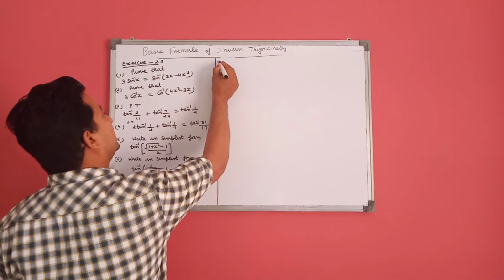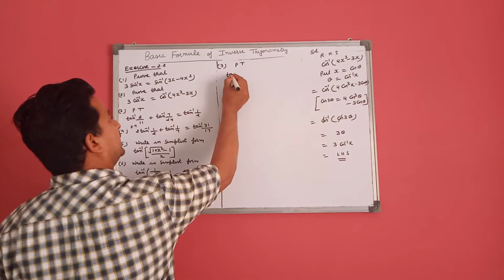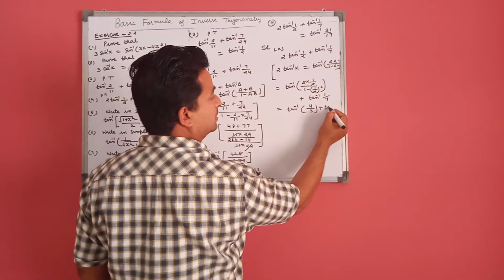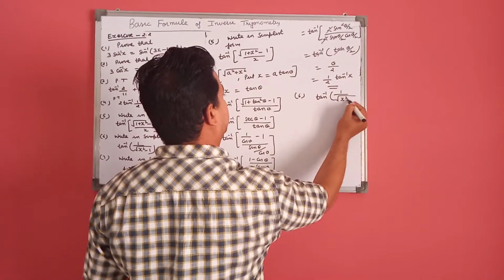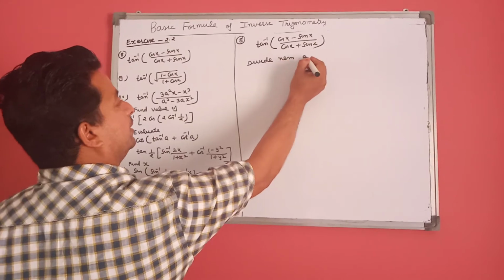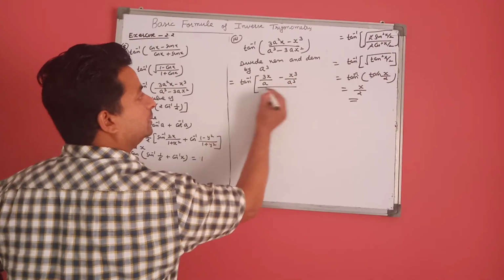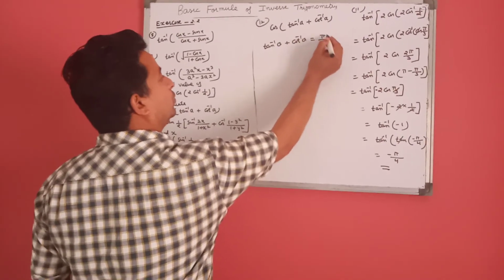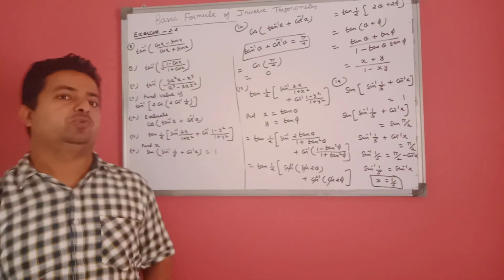Ex(2.2) of inverse trignometry part 2